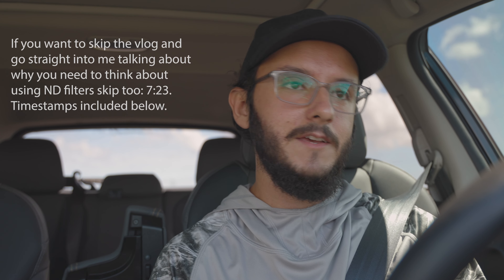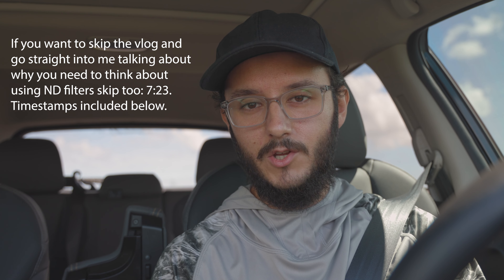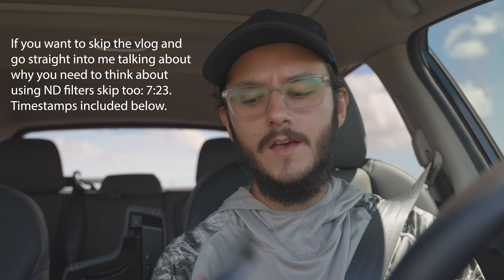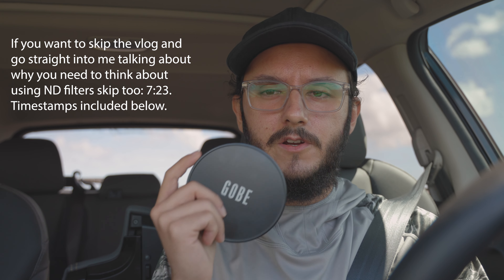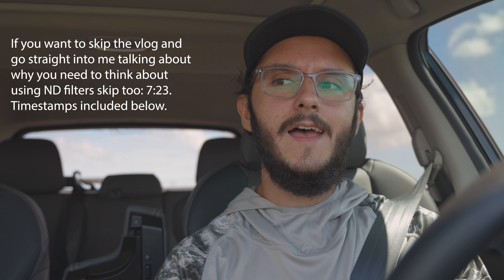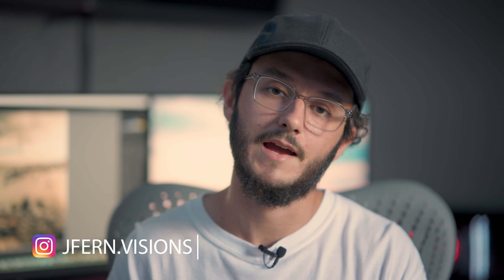Take More Interesting Landscape Photos! (ND Filters)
Hope you enjoyed this rant on ND filters and hope somebody found it useful!

Timestamps:
00:00 Intro
3:22 Day of shooting in the Everglades
7:24 ND Filters for Landscape photography and why I use them
19:14 Outro